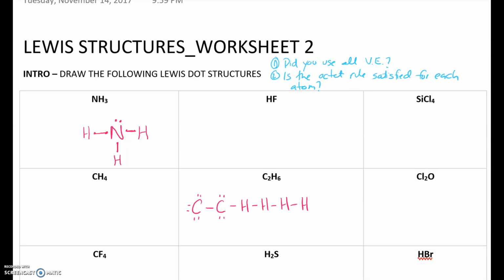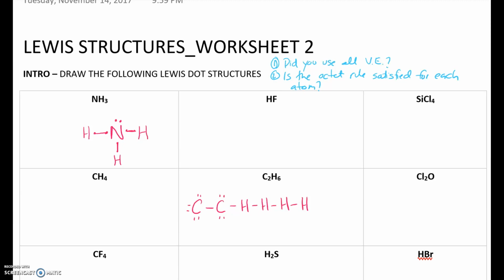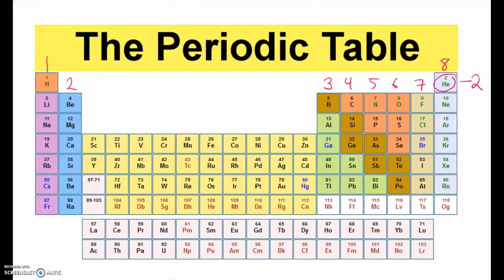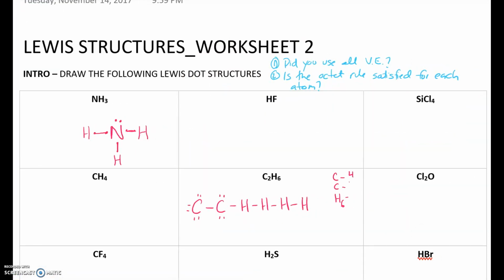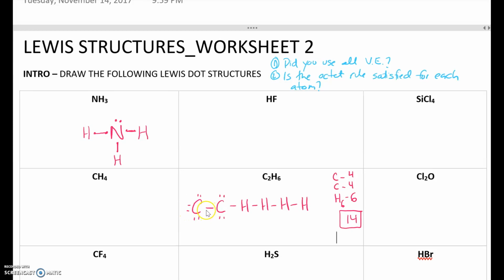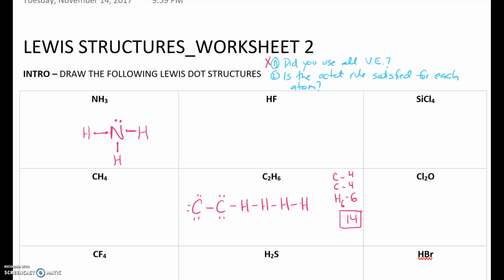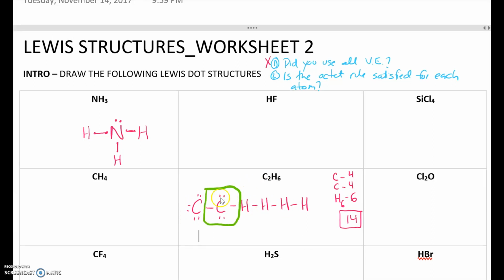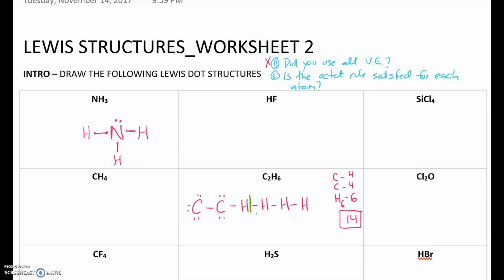Identifying Incorrect Lewis Structures